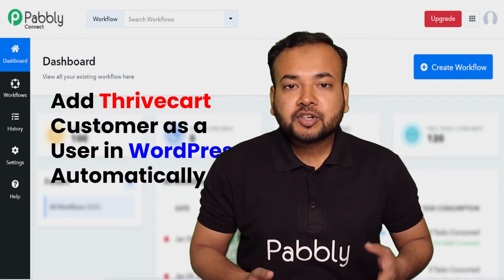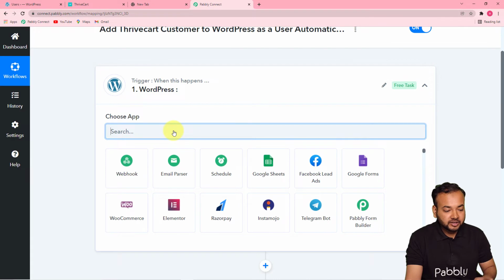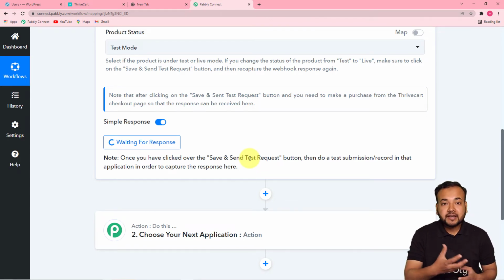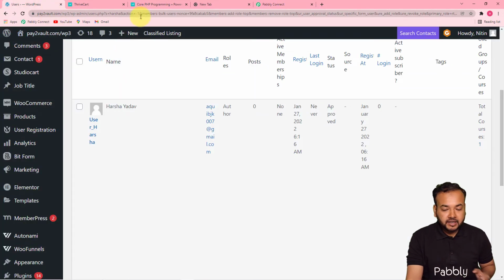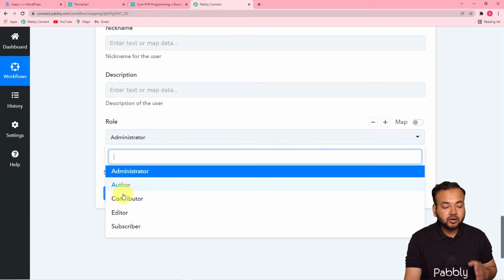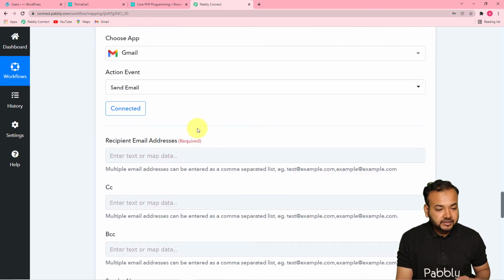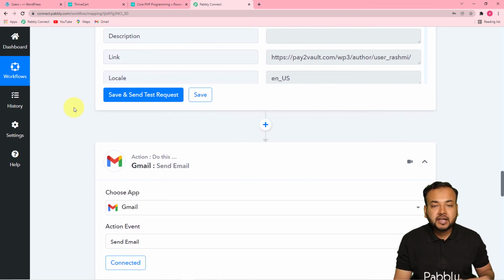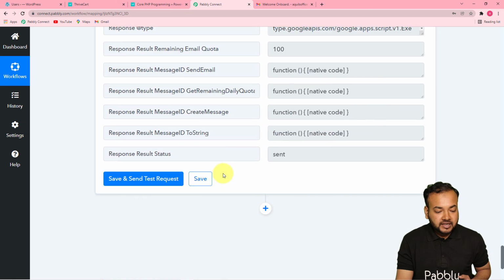When Sale Happens in Thrivecart Create User in WordPress Automatically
In this video, we will learn ThriveCart WordPress integration, where you can when sale happens in Thrivecart create user in WordPress automatically with the help of Pabbly Connect.